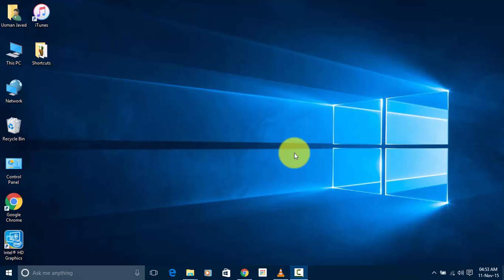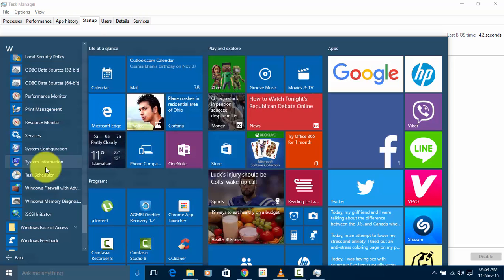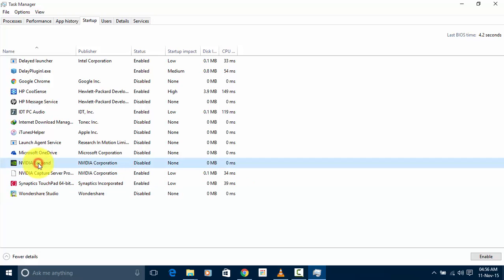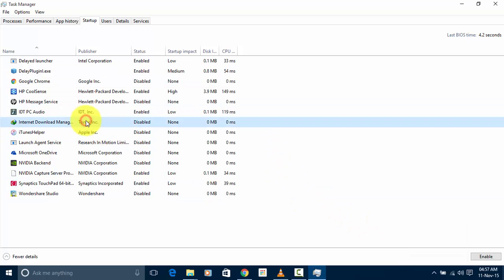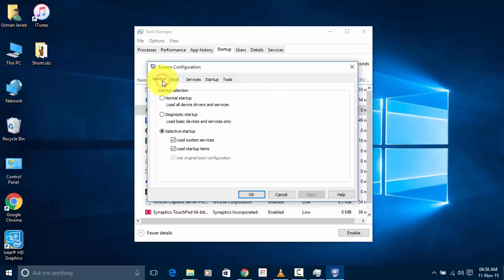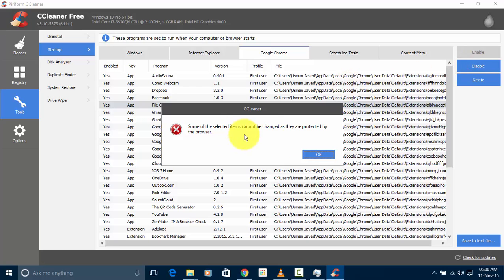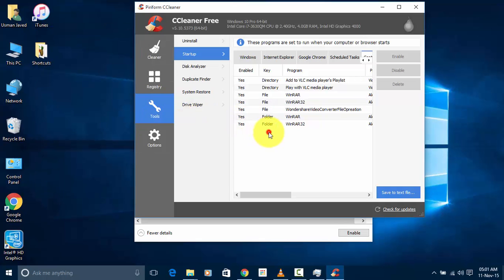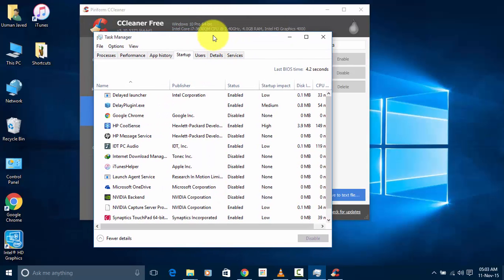How To Speed Up Startup And BIOS Load Time For Windows HD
How To Speed Up Startup And BIOS Load Time For Windows

Speed up your computers loading time after logging in and your BIOS startup time by updating the UEFI drivers and manipulating programs managed by task manager in order to speed up the performance of your desktop. In a flash without lag start doing your tasks without waiting for the startup programs to finish loading. Startups can put load on your PC's performance as all software companies wish that you experience their program with the best optimum performance however the cramming of too many applications and programs puts load on the disk transfer rate in reading and also CPU processing time eventually causing the startup to take time and being stuck with a waiting desktop to finish its tasks.